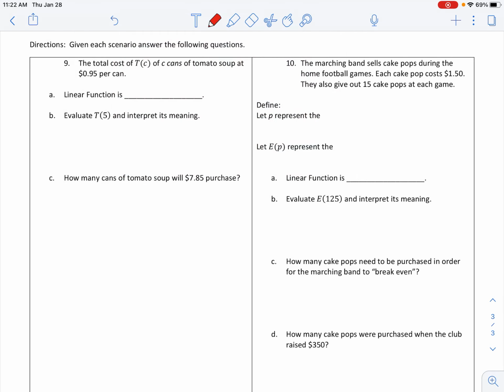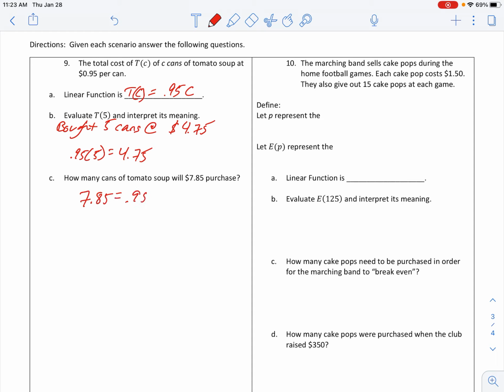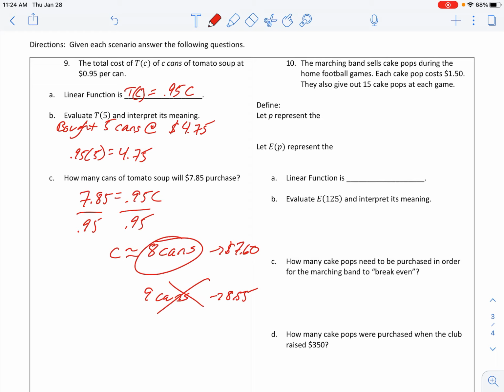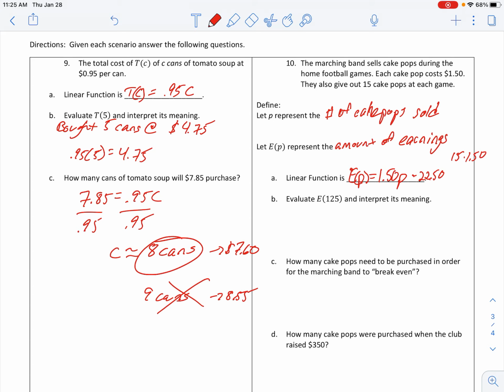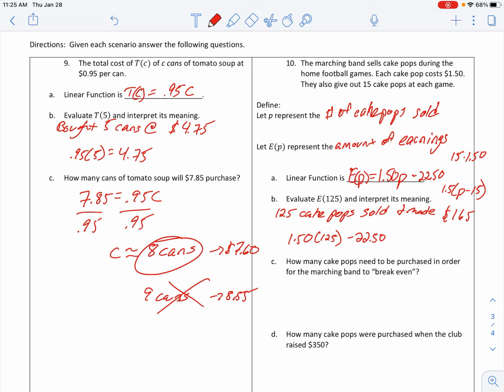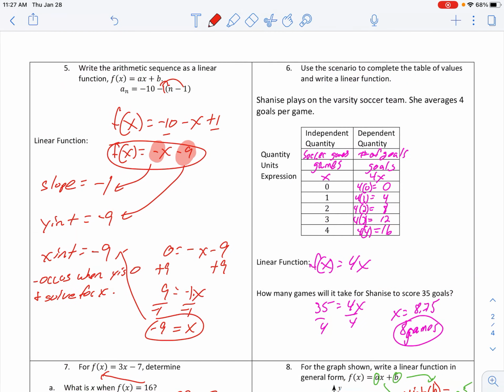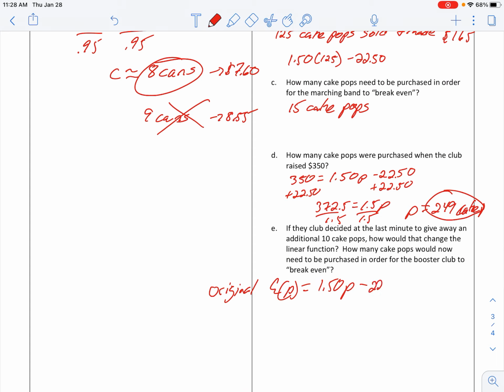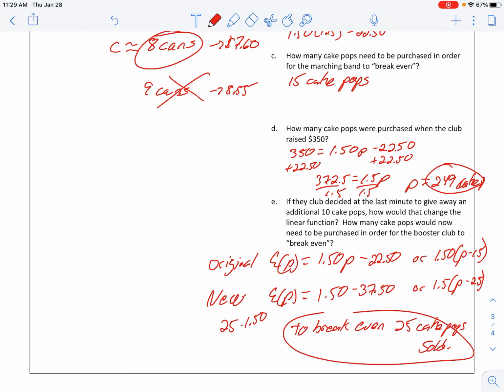Alg 1 L4 Wrap Up #9, 10 Mod 2 Top 1